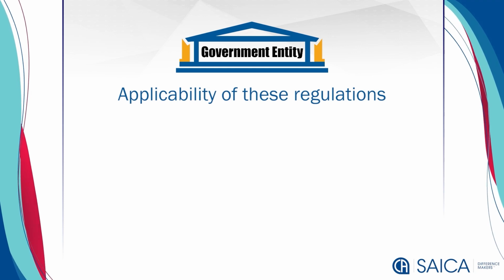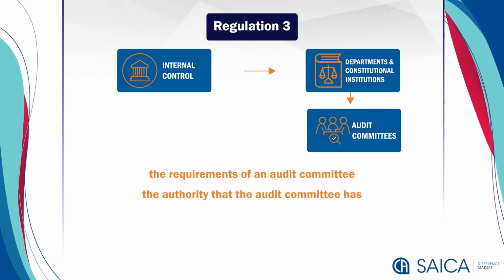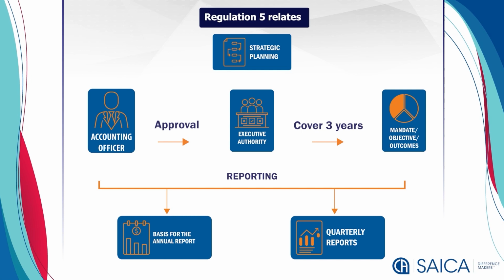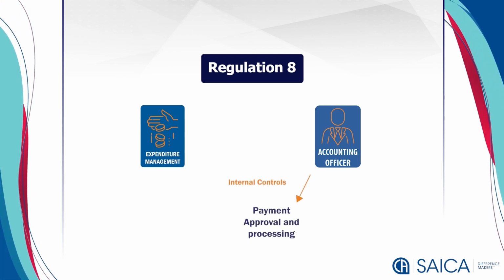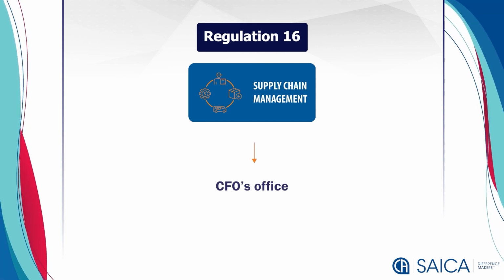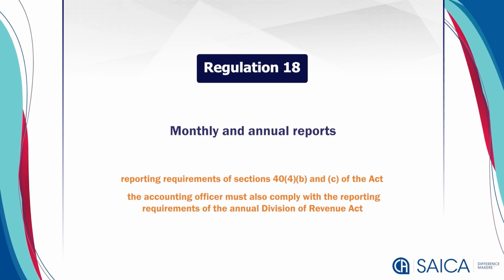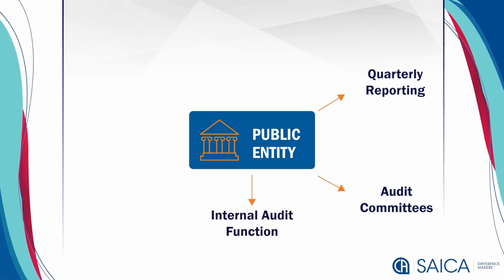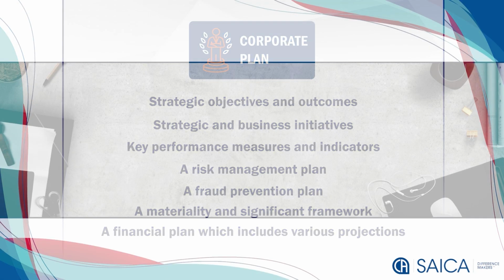Episode 4 - Understanding the Public Sector video series - The Treasury Regulations